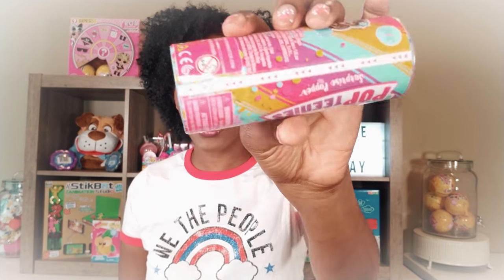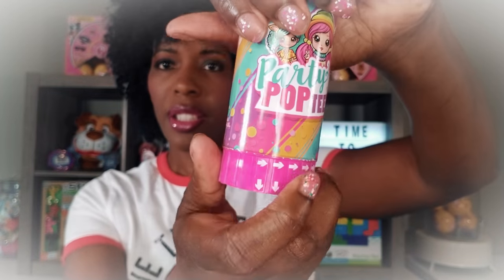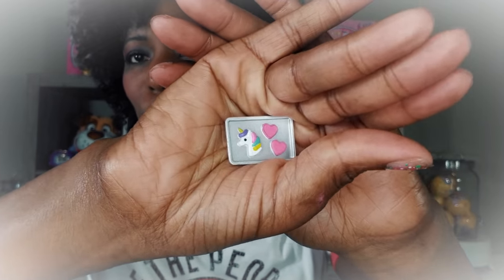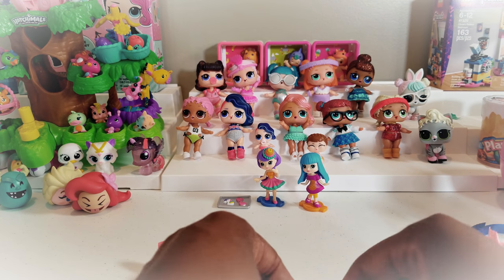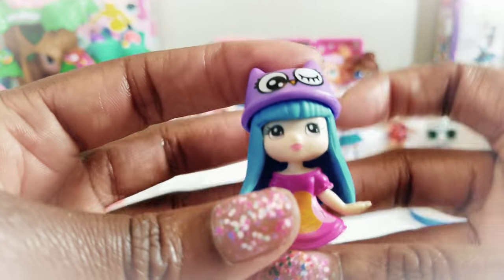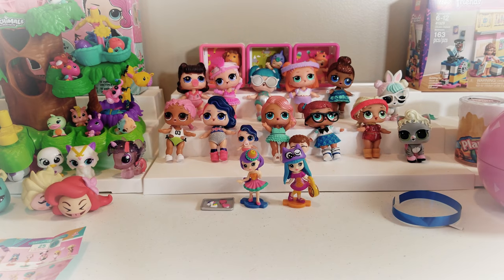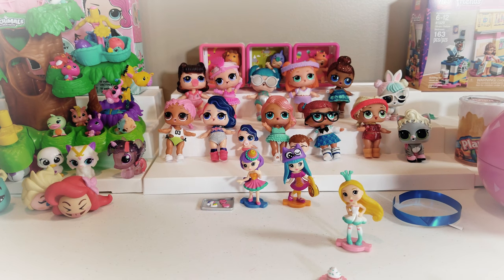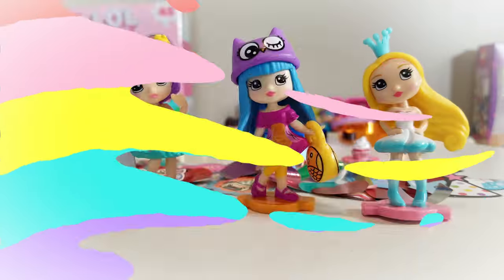UNBOXING PARTY POPTEENIES | SURPRISE POPPERS!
First time unboxing Party PopTeenies! These would be great for a party, so everyone would get their own doll! Plus the confetti would be everywhere which would make it very festive! We unboxed 3 and they were all quite special! I forgot to mention there are stickers mixed in with the confetti! Hope you enjoy the video!

TOOLS I USE:
Video: Samsung S8+

Mailing Address:

400 West Peachtree Street NW